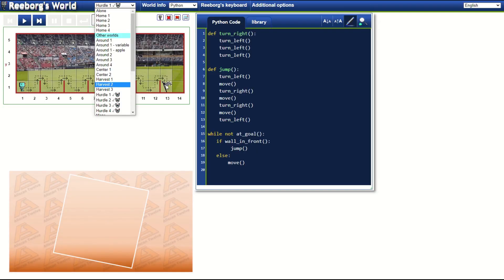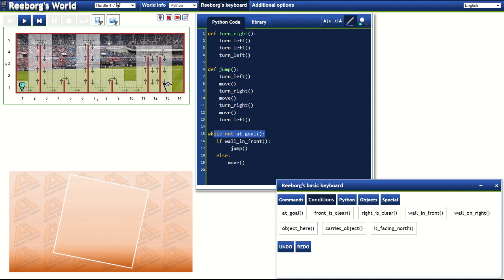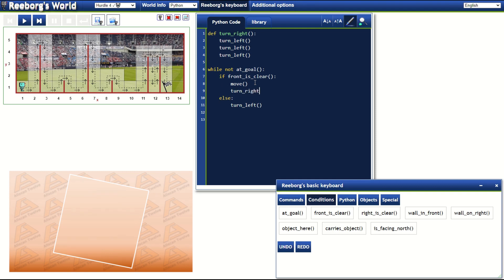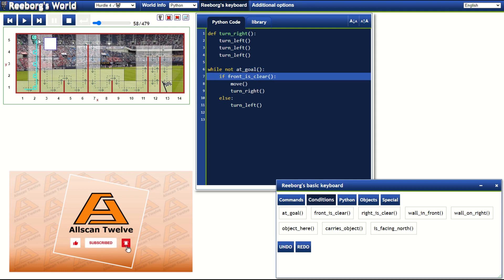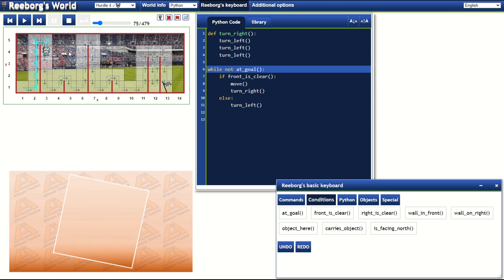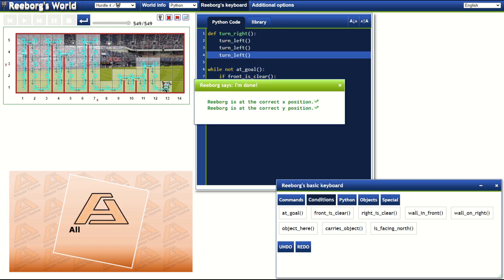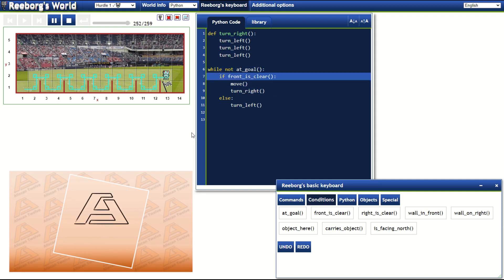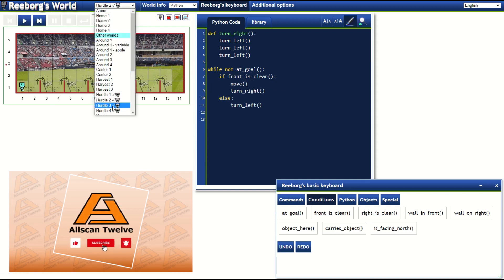100DaysOfCoding - Reeborg Jump - Python Code - Day 6 Challenge #4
100DaysOfCoding - Reeborg Jump - Python Code - Day 6 Challenge #4

What’s up? I trust you are well.

Allscan Twelve here sharing with you my 100DaysOfCode challenges and we are now at Day 06 Exercise 04. This is just a continuation of our character name “Reeborg” to reach the goal shown with a flag by avoiding obstructions or hurdles, but, this time, with the increase in difficulty.

Here is the additional information about the “Hurdles Race” exercise fourth challenge for you to read.

Once we are done reading the additional information and understand what we should be doing, let’s get started with the coding.
If you missed the last 3 parts, I highly suggest that you watch them first then come back to this exercise.

So, going back to this fourth challenge, you’ll notice that the position, the height and the number of hurdles changes each time this challenge is reloaded. And to add a little bit of difficulty, you want to make sure that the final code will also run without any problem in the previous Hurdle challenges (so Hurdle 1, Hurdle 2 and Hurdle 3).

Mind you that before I watch the instructor’s solution to this challenge, I am trying my best to solve it first using what I’ve learnt so far. I’ll show you at the end of this video my solution compared to our instructor’s solution.

Anyway, let’s begin modifying this code but before doing that, let’s take a look at the Reeborg’s basic keyboard and check what is that condition that we can use. We will keep the while loop using the at_goal() condition. The next condition is front_is_clear(). I think we can give this a go. Let’s use it then.
Going back to our Python code, obviously, our jump() definition will not work anymore because of the varying heights of our hurdles, so let’s get rid of this definition by deleting line 6 to line 13.

Next, we will keep our while not at goal(): condition, then instead of saying if wall_in_front(): let’s change this to if front_is_clear():

Let’s assume that our robot is here, so if front is clear, our robot will move forward. Again the front is clear, our robot will move forward. This time, the front is not clear, so this can be captured by else statement. So we can say else: turn_left(). If front is clear, our robot will move forward else, will turn left. So as in this case, the front is not clear, so our robot will turn left.

Now our robot is facing up and if the front is clear, our robot will move forward. Now that our robot is at coordinates (X,Y), I need to add an extra step to tell our robot to turn right if there is no wall on the right. Let’s add it and examine if this will work.

Let’s take this code step by step.

Looks like this one will work, isn’t it? Let’s reset the challenge and hit the run button instead.

There you have it! It worked! Our robot took 549 steps to reach the goal.

Let’s now try this same code to the previous levels since part of this challenge is that whatever code we come up in this level, it should also work in the previous level. Let’s try this in Hurdle 1 challenge.

As you can see, it will take 259 steps for our robot to reach the goal and comparing it to our previous solution at this level, it will only take 92 steps with the same outcome but different way of writing the code.

Let’s try this code now to Hurdle 2 challenge. Cool!
Finally. Let’s try this to Hurdle 3 challenge.

There you have it. In a conclusion, no matter where is the goal and how the hurdles changes their position, number and heights, this code can cover all these sorts of situation.

Time to compare my solution now to our instructor since I want to find out if I can reduce the number of steps needed for our robot to reach the goal.